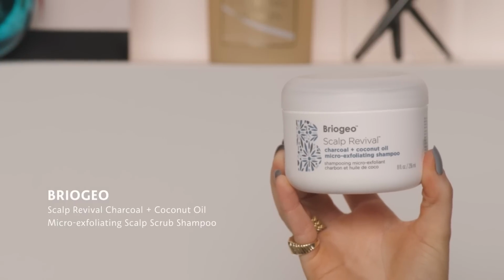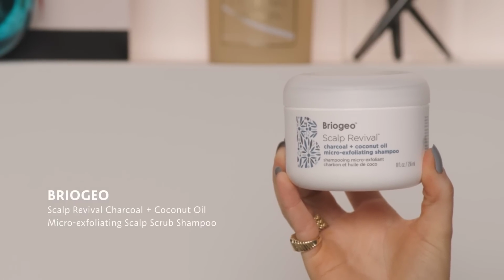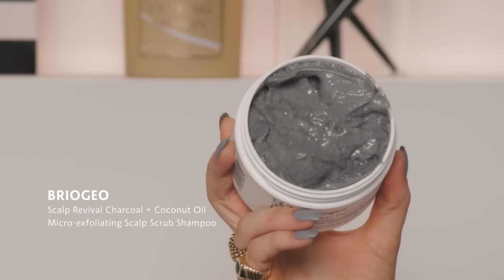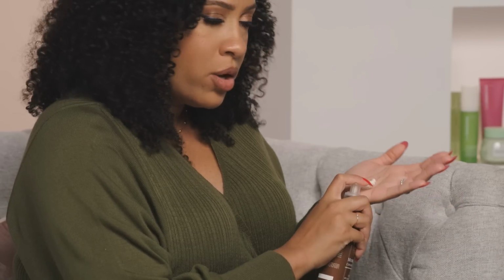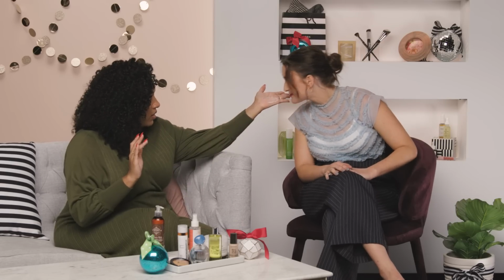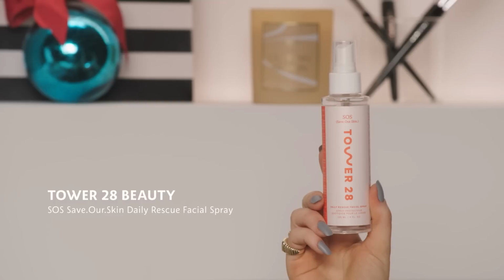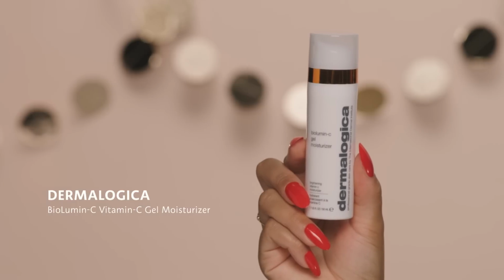2021 Holiday Savings Event Must-Haves | Sephora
Best 👏🏽 Picks 👏🏻 Ever  👏🏿 Sephora Beauty Directors Myiesha and Melinda are breaking down their top picks for this year’s Holiday Savings Event.

Don’t forget, it all starts 11/5! In store and online with code YAYHOLIDAY. Exclusions apply. No code needed. Discount applied at checkout. Can be used in same transaction as Holiday Savings Event offer. Discounts cannot be stacked.